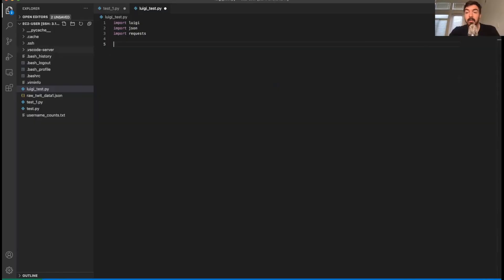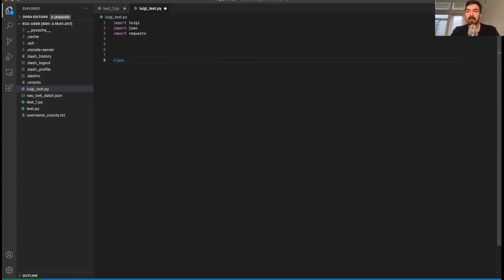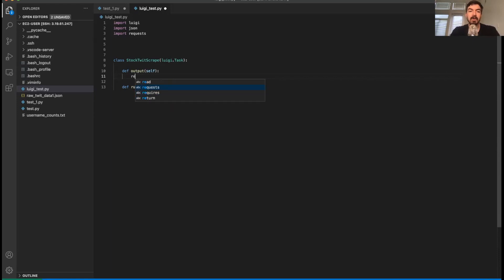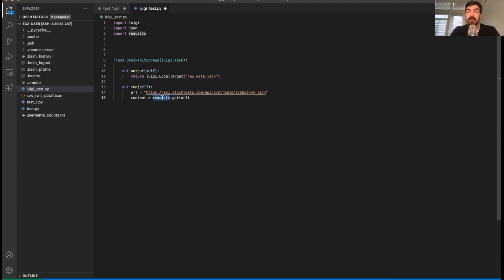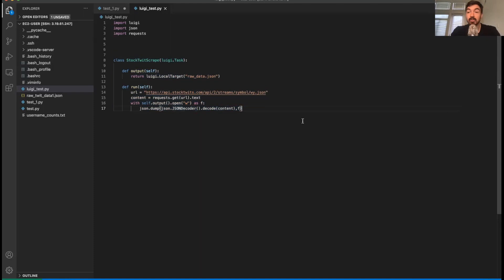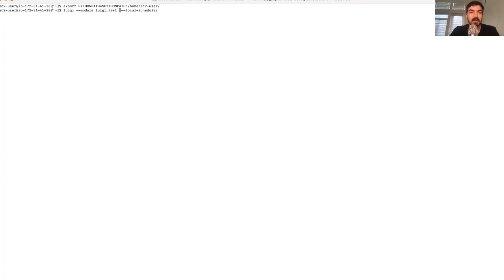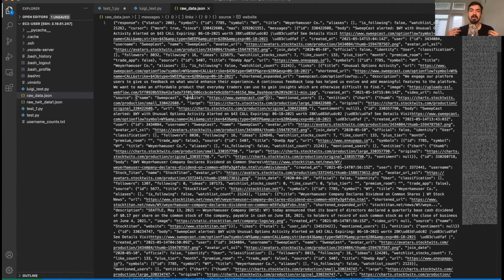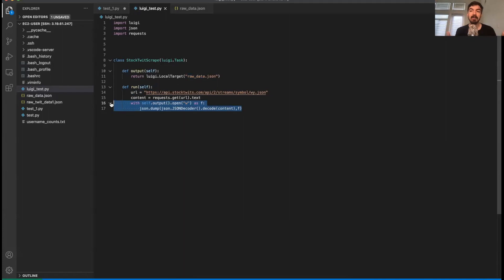Building Data Pipelines Part 2: How To Create A Task In Luigi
How do you build your first data pipeline?

First, you need to pick which framework will work best for you.

In this video we will discuss how you can use the Python library Luigi to start building your first task.

Now, if you want a full course, you can check out the top data engineering courses video I have:

The code for this video is below.

class StockTwitScrape(luigi.Task):

    def output(self):
        return luigi.LocalTarget("raw_data.json")

        content = requests.get(url).text
        with self.output().open("w") as f:
            json.dump(json.JSONDecoder().decode(content),f)

Also, if you'd like to read up on my updates about the data field, then you can sign up for our newsletter here.